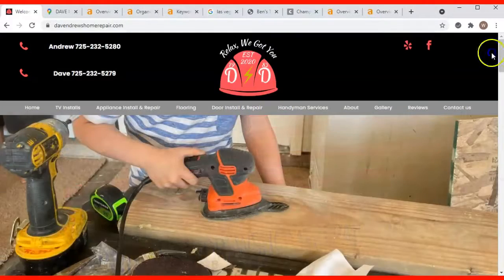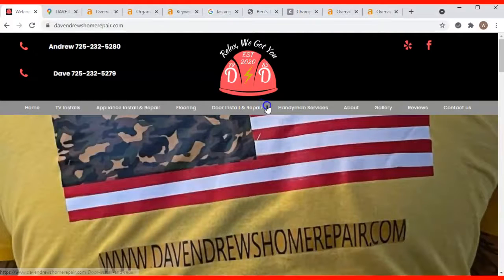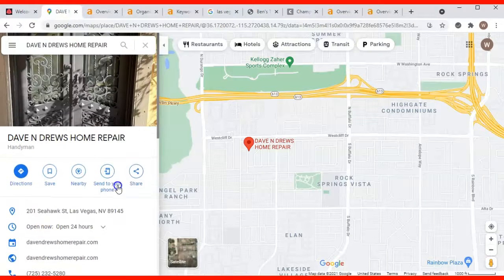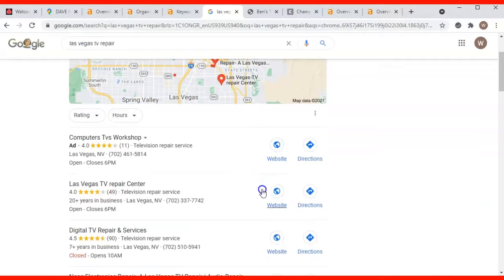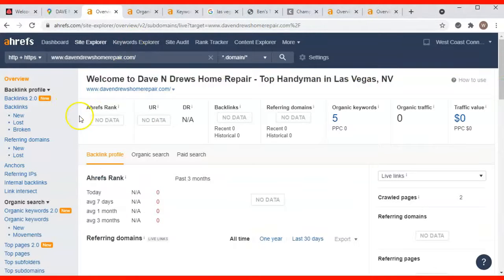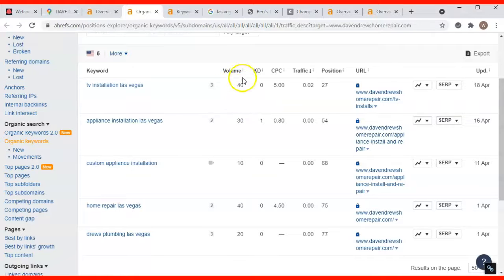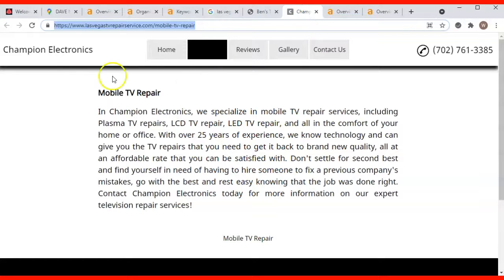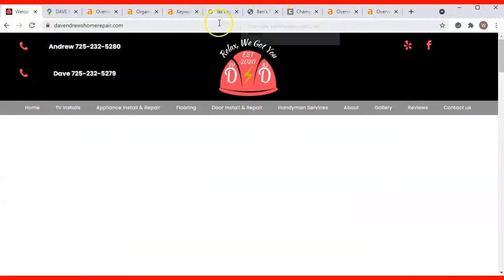Dave and Drews Home Repair Las Vegas Nv - Handyman Las Vegas - Increase Your Profits - Marketing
Jon shows Drew with Dave and Drews Home Repair Las Vegas Nv that TV Repair Las Vegas and various other keywords are relatively easy to rank for. Increasing authoritative content with targeted keywords, and increasing citations and quality backlinks will help boost their site up Google's rankings. Jon is an expert in digital marketing and his team of experienced designers and SEO specialists can help businesses improve their site traffic and increase their bottom line!